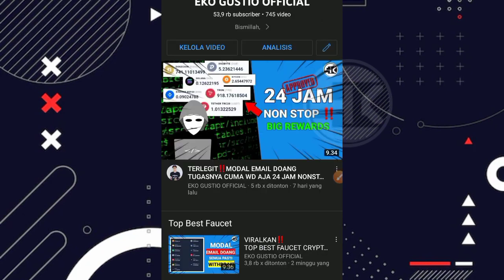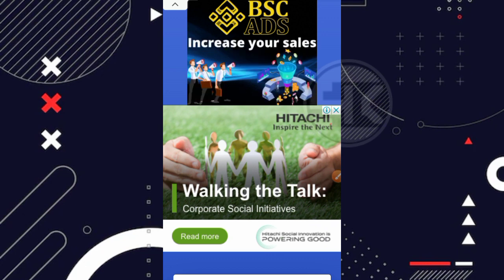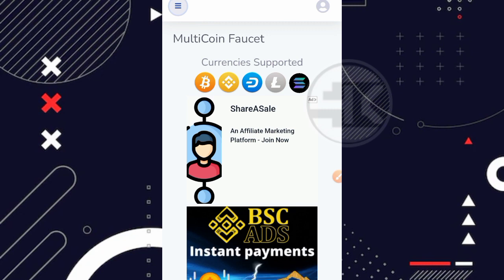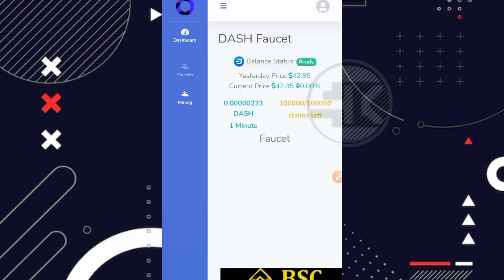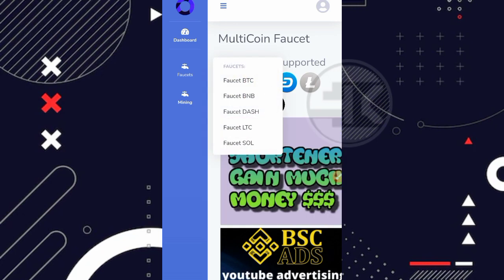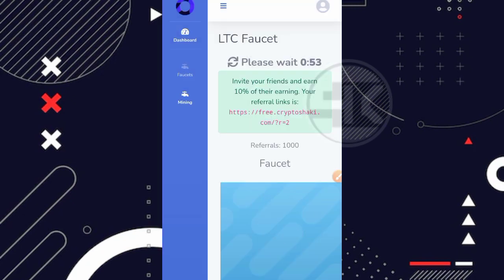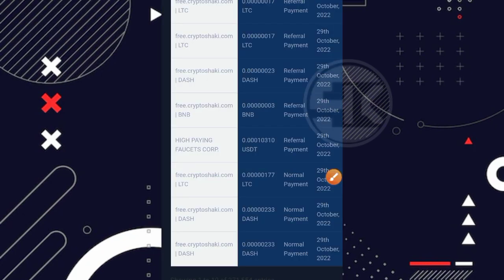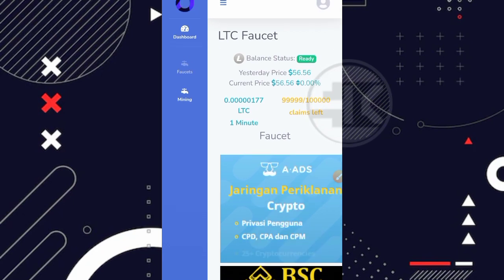EDAANN ‼️ TUGASNYA CUMA WITHDRAW AJA | FAUCETPAY AUTO FULL | FAUCET LEGIT 2022 | FREE CRYPTOCURRENCY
Simak videonya sampai akhir ya gess !!

 ⛔ PERHATIAN ⛔

IG mimin : @EKOGUSTIOOFFICIAL